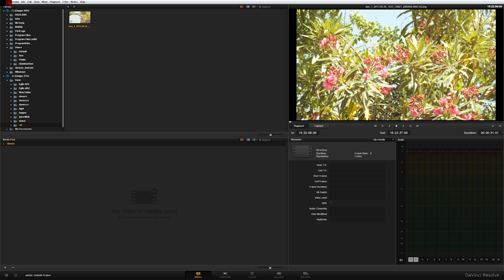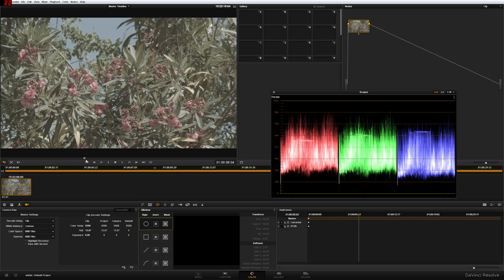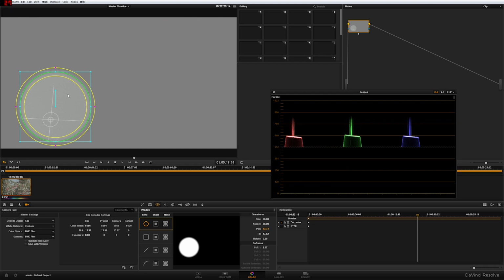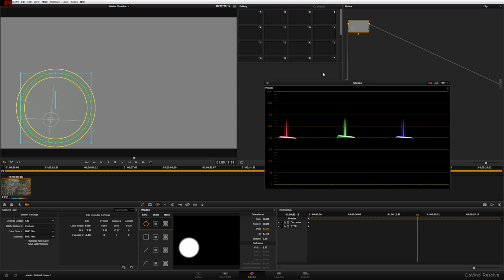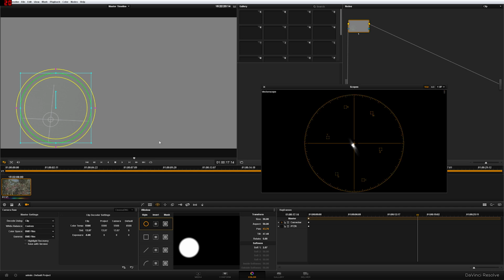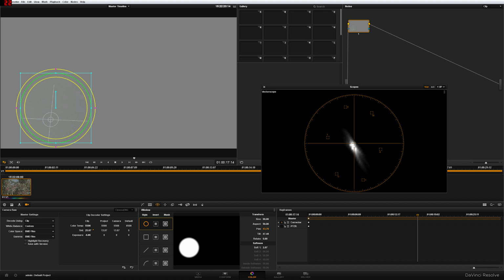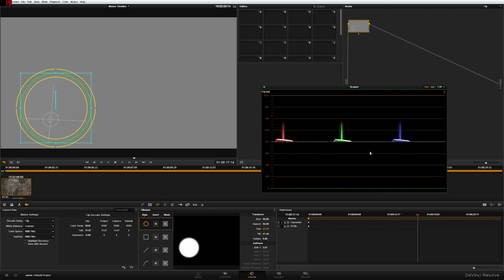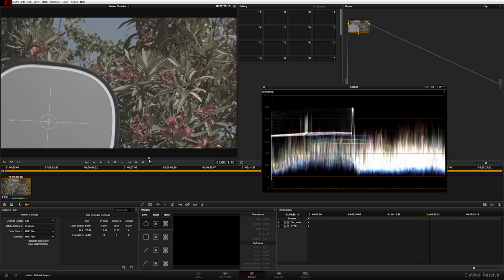Davinci Resolve Tutorial How to white balance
White Balance in Davinci Resolve
jsfilmz
Filipino Filmmaker
Pinoy Filmmaker
Pinoy Youtuber